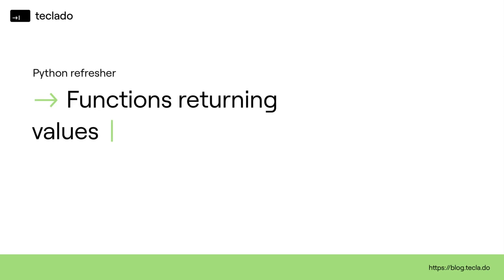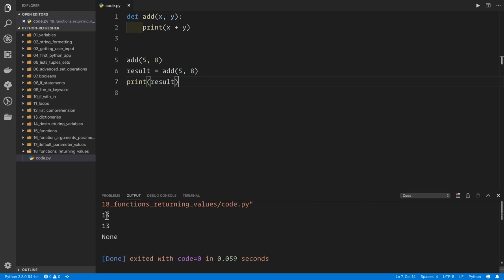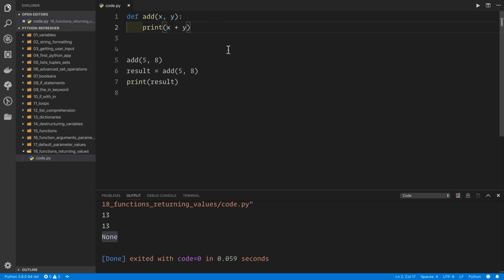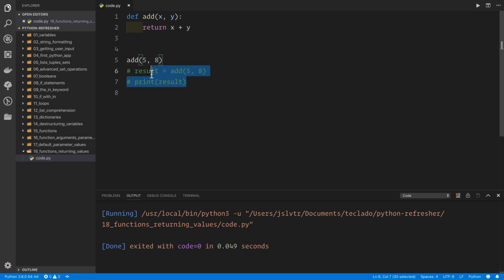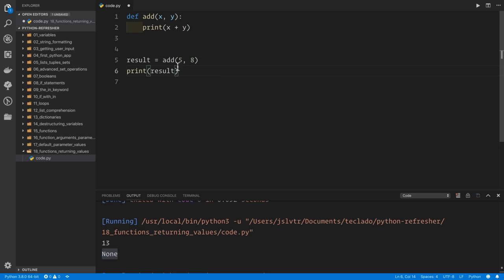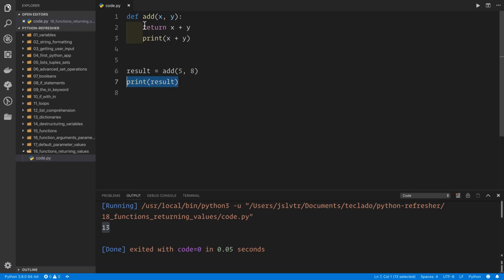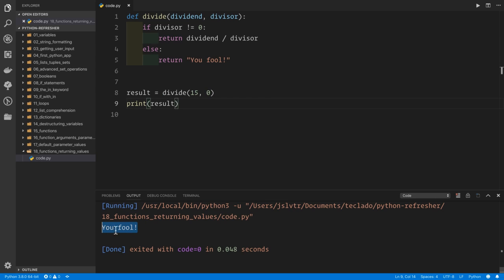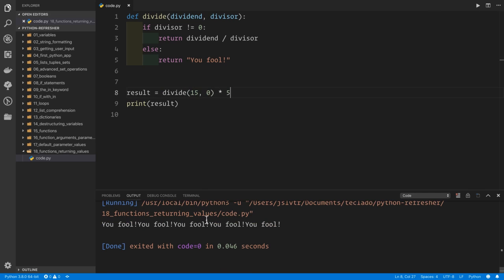video23 17 Functions returning values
Python Reference / Refresher: Functions returning values